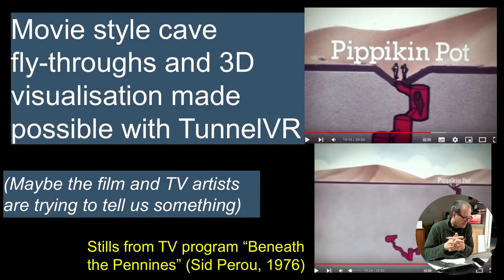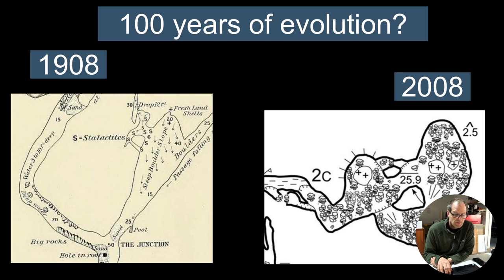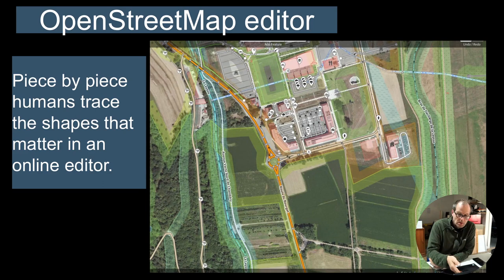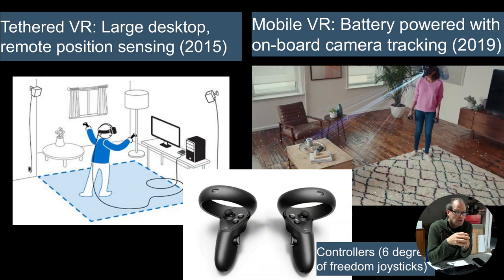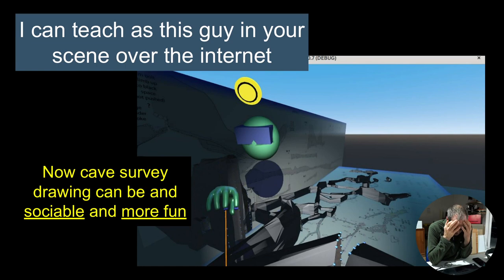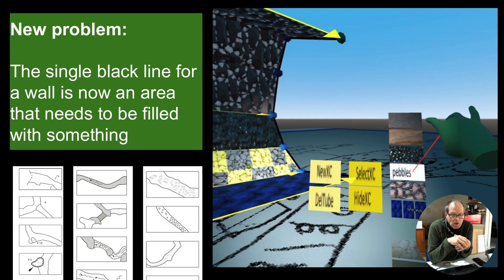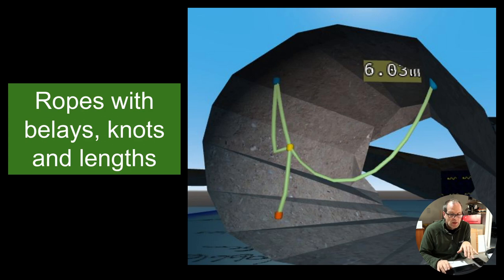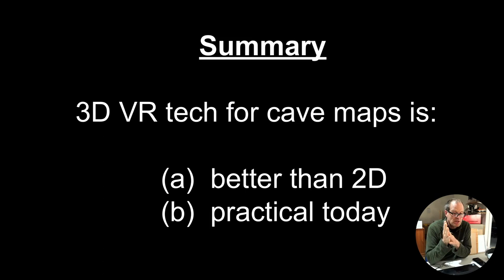TunnelVR Talk for UIS 2022 by Julian Todd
Practice recording for talk I'm giving to the delayed UIS2021 (International Congress of Speleology) in France this summer 2022 Symposium 9 (Topography, Mapping, 3D, Documentation) on drawing up cave surveys in 3D using VR.

and you can sideload it onto an Oculus Quest2